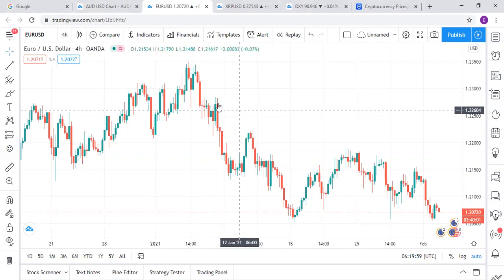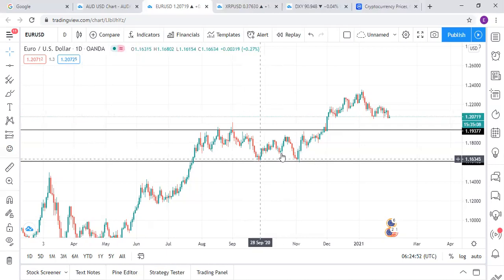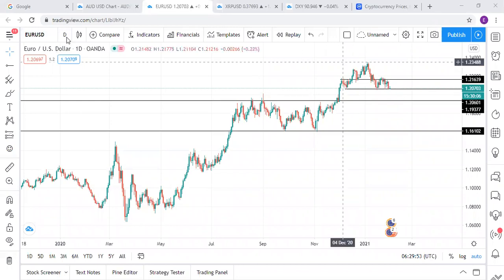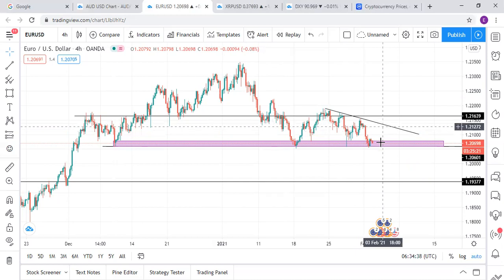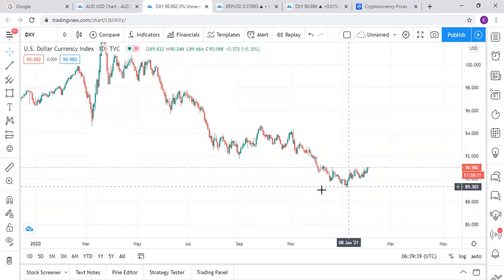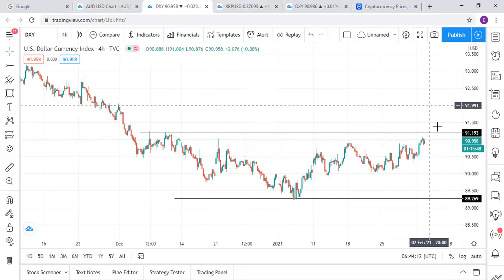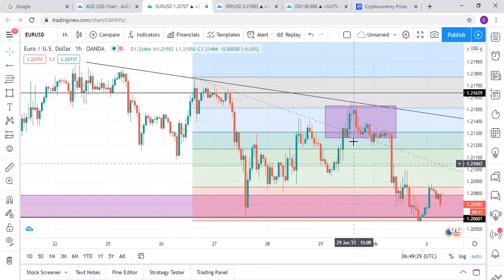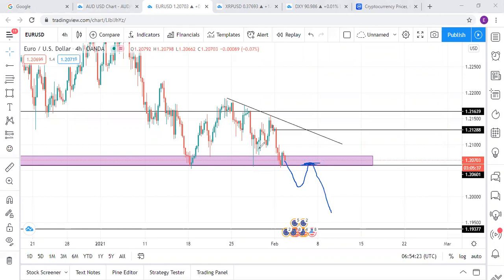Catch Up series with Hon Afolabi (2/2/2021)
The information on this video  is provided for your convenience only and is not intended to be treated as financial, investment, tax, or other advice. Nothing contained on the video constitutes a solicitation, recommendation, endorsement, or offer by Channel Operator, its agents, employees, contractors, and any affiliated companies to buy or sell any securities or other financial instruments.